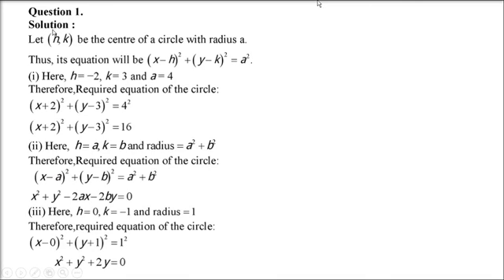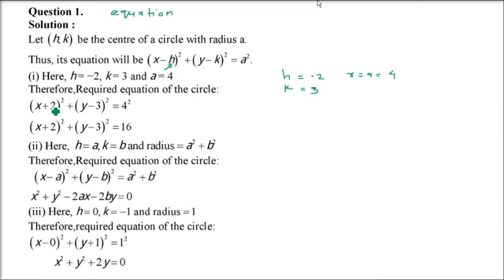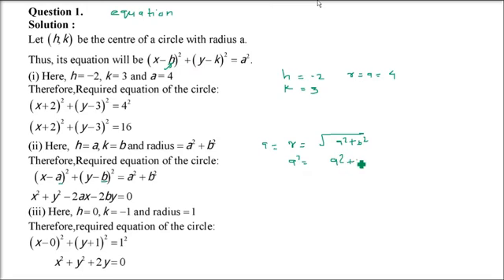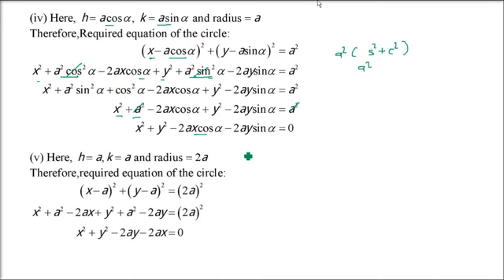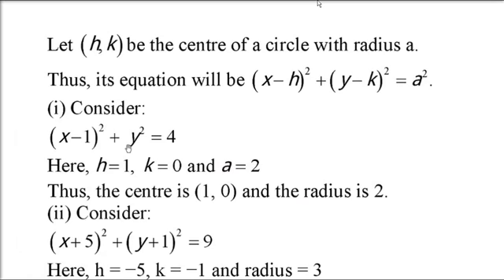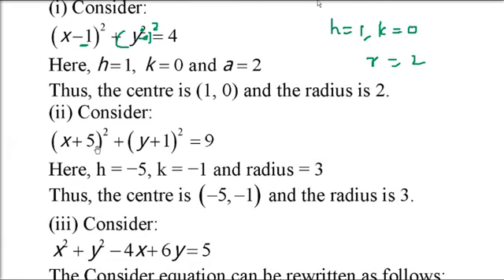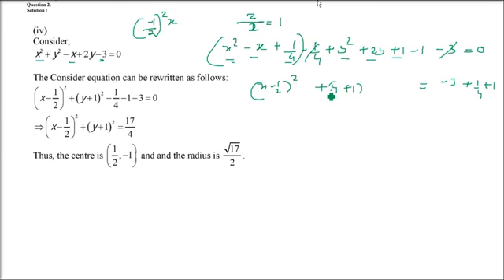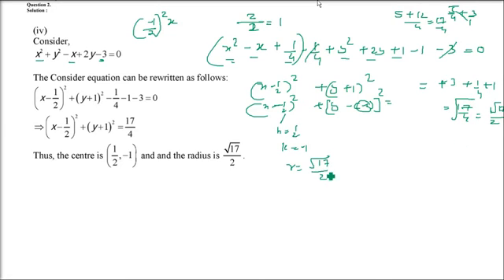RD SHARMA SOLUTIONS CLASS 11 CHAPTER 24 The Circle Ex 24.1 Part 1